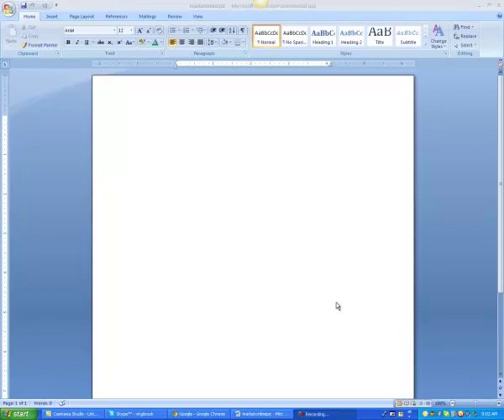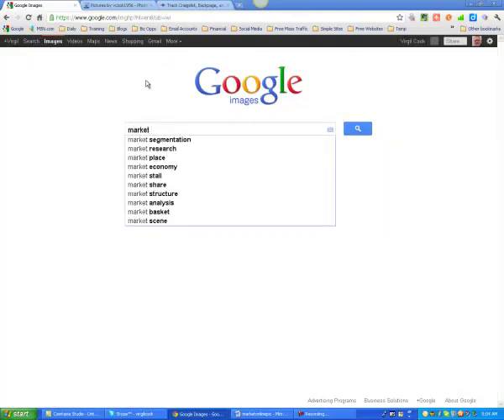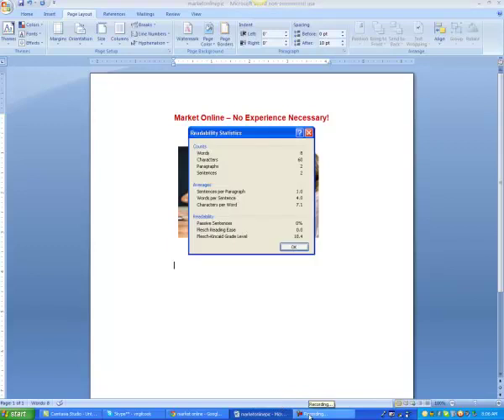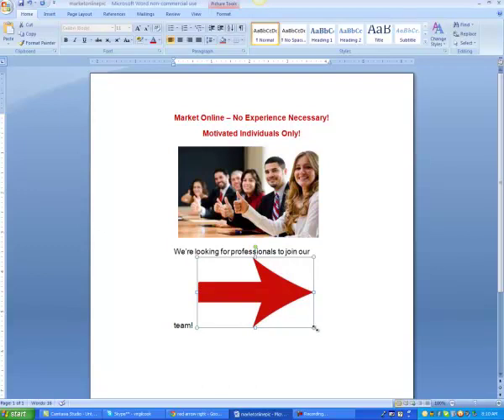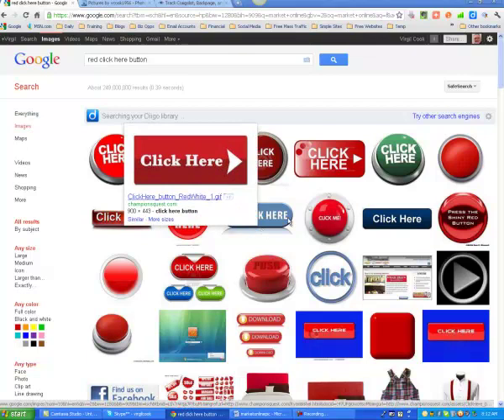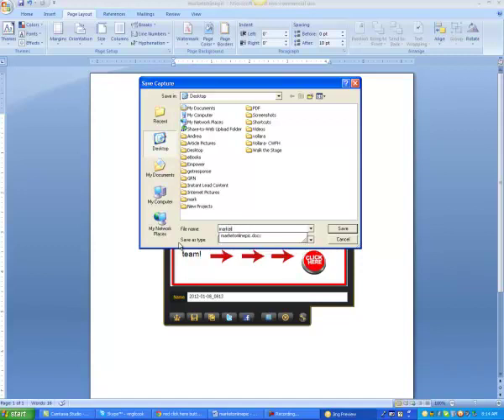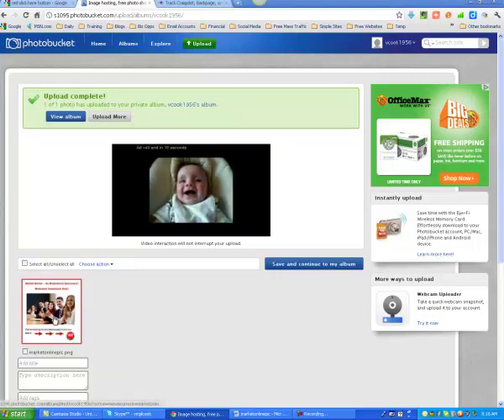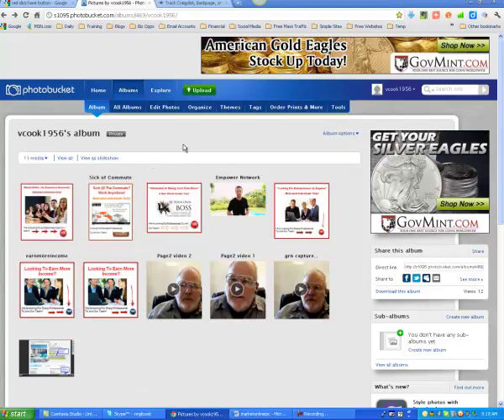How To Create A Craigslist Ad Image In Microsoft Word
How To Create A Craigslist Ad Image In Microsoft Word is to let you know there are more ways than just creating a text ad on Craigslist. In fact picture ads are a lot more appealing than a plain old text ad...